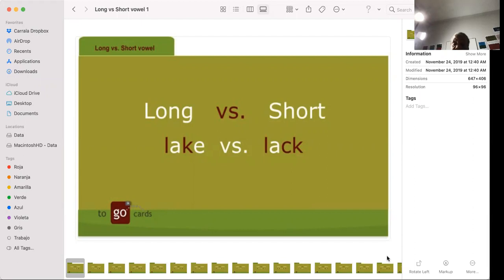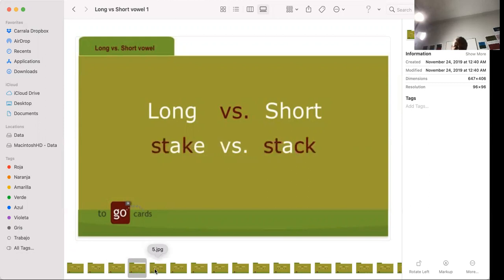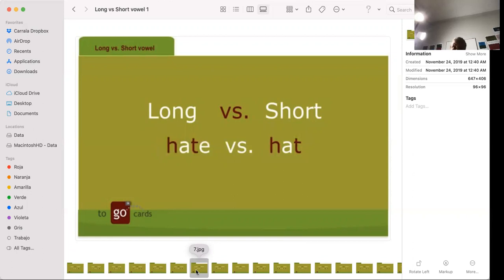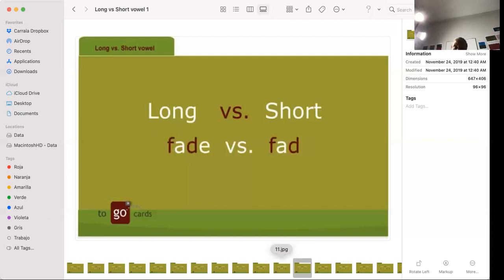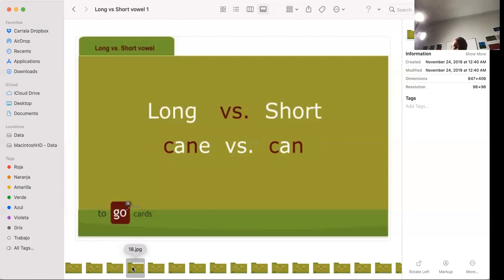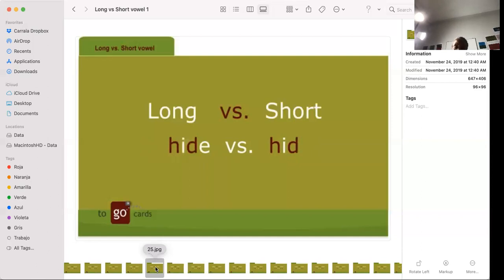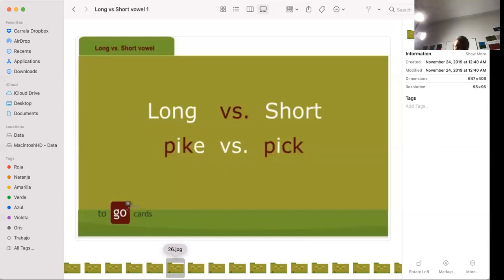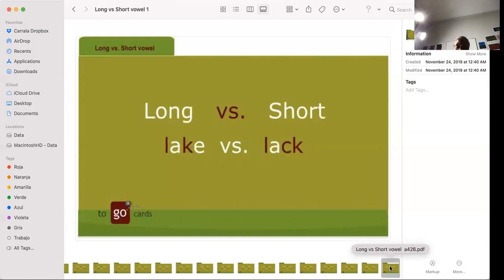Long vs. Short Sounds 1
Long Vowels vs. Short Vowels in English